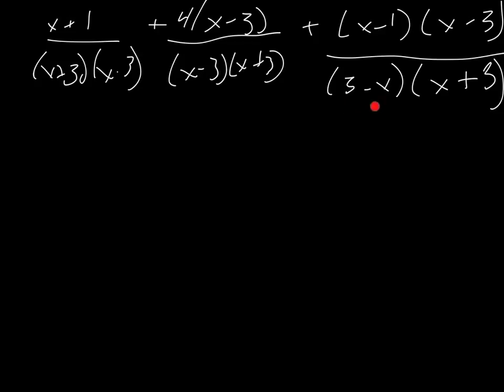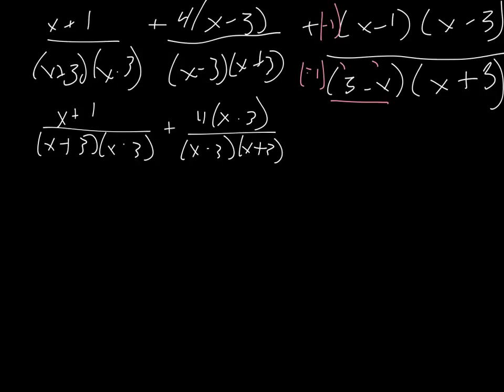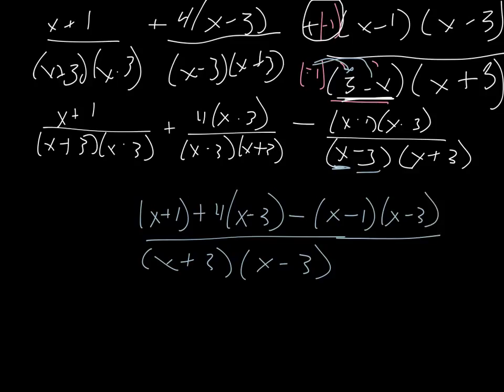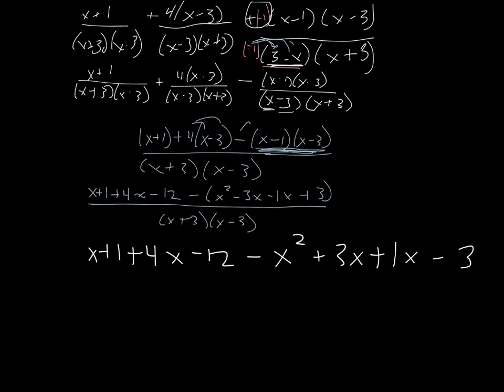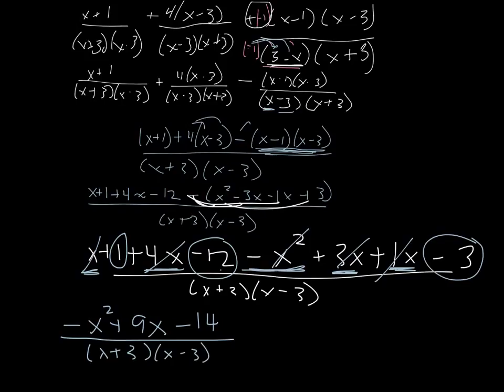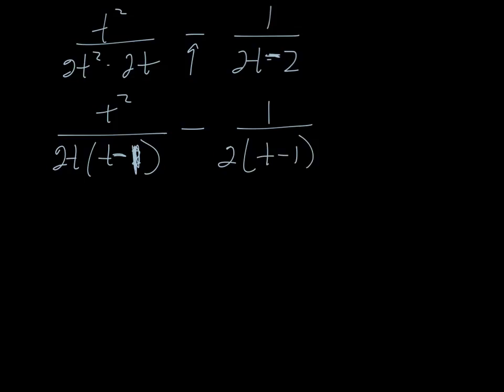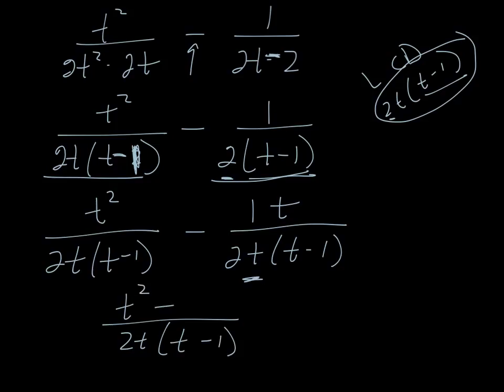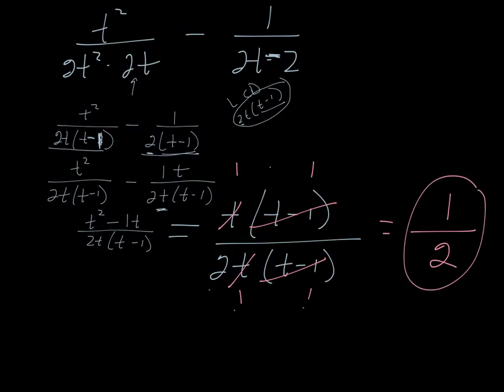15fl mth0075 subtracting rationals